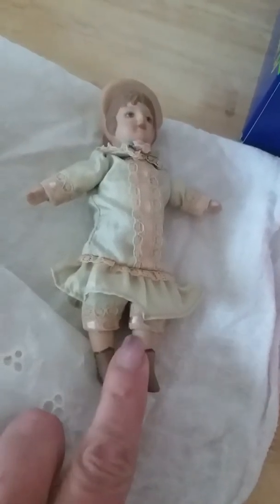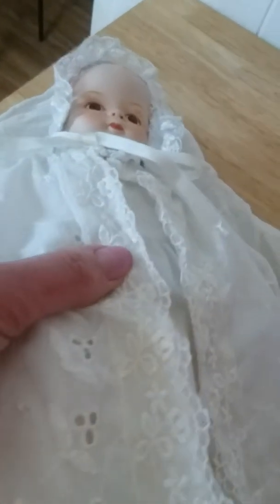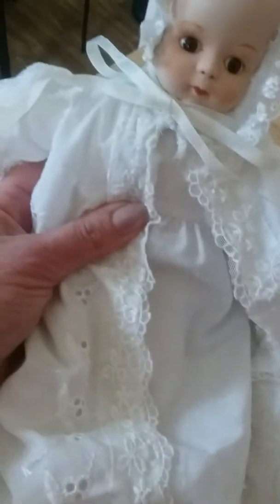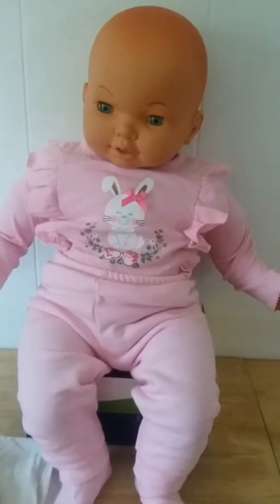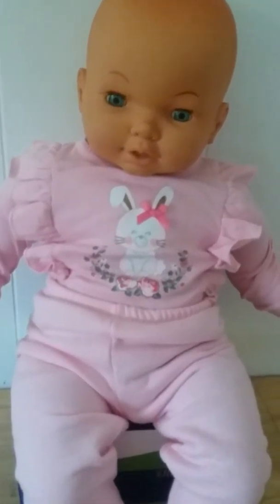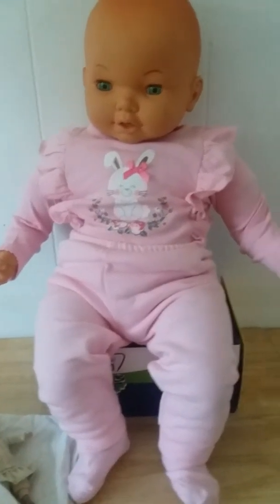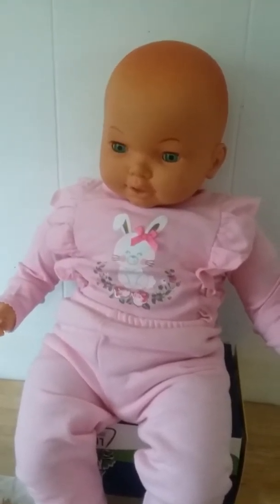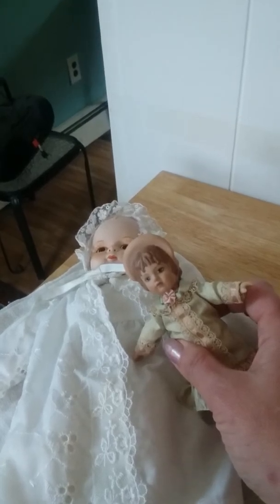My Salvation Army find a doll from Consignment and my jesmar doll